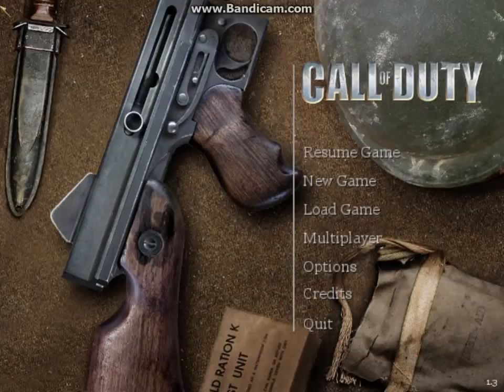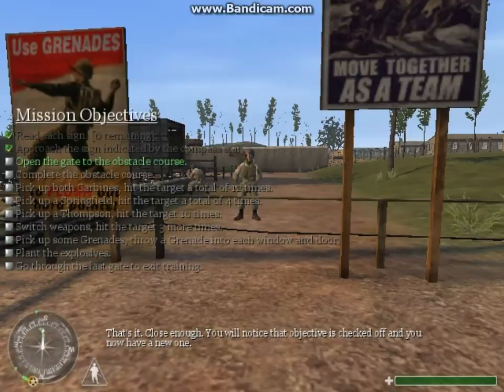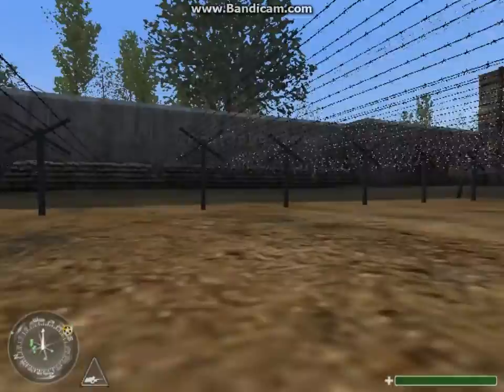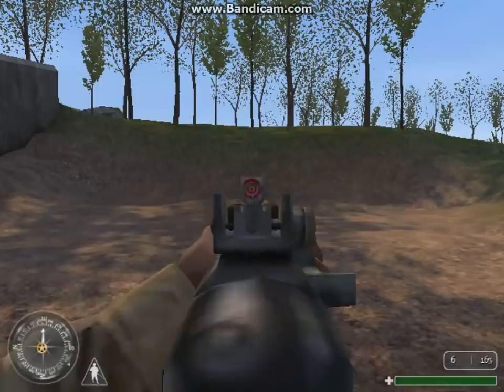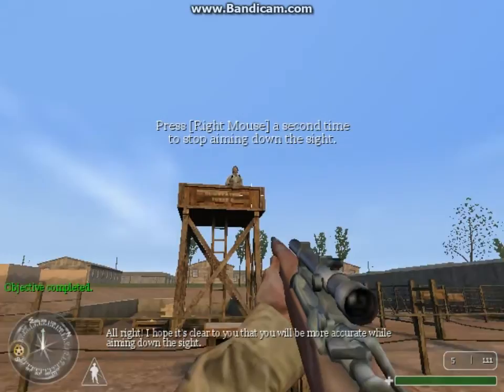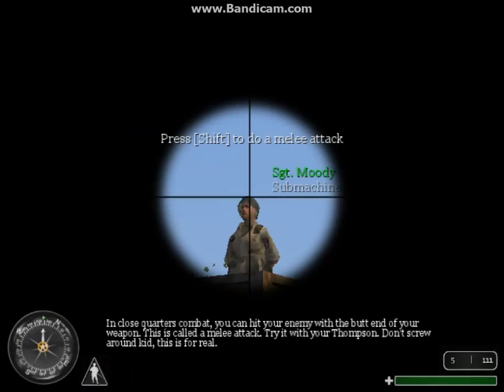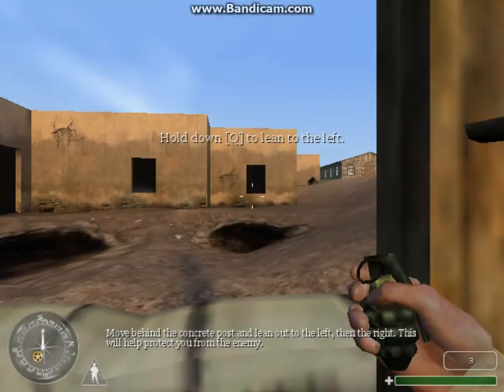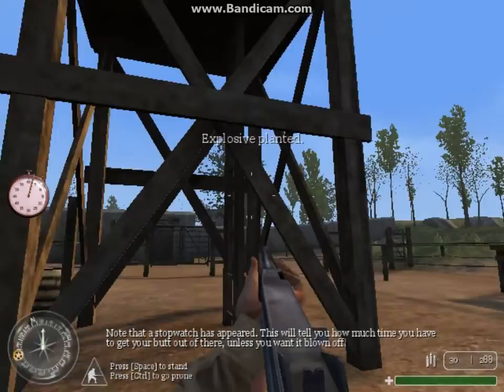COD 1 Gameplay. Episode 1: Training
I play the first Call of Duty gam in history. This is made in 2003, and the game takes place during WWII